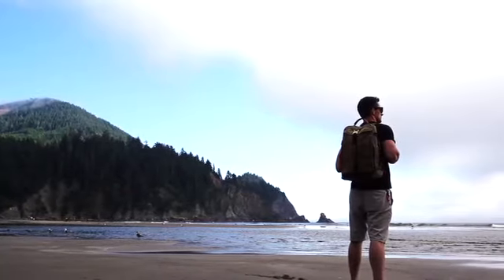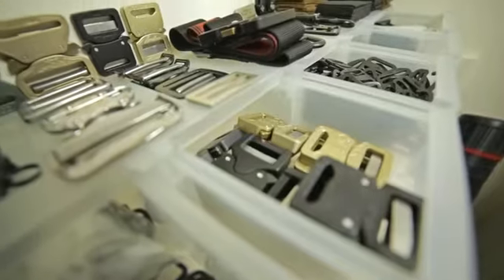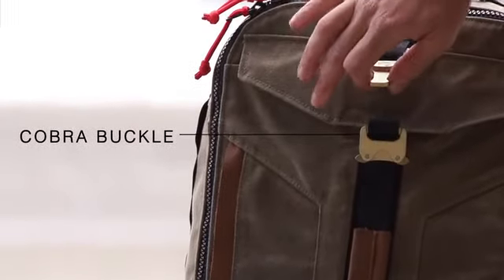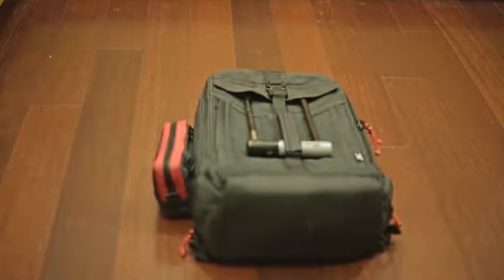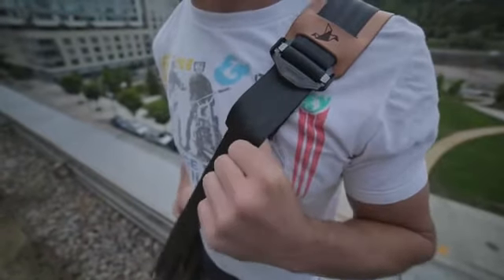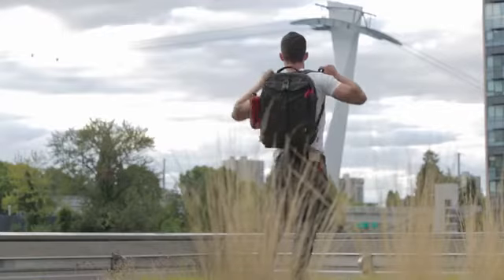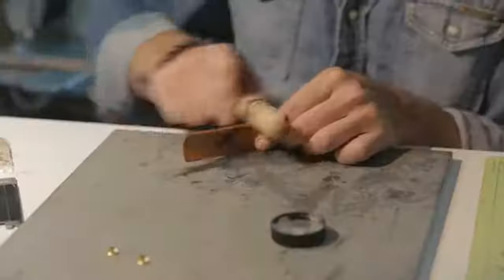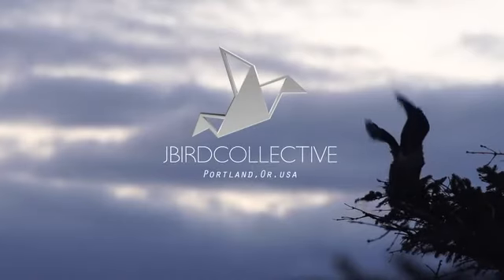JBIRD COLLECTIVE, Reinventing men's carry goods